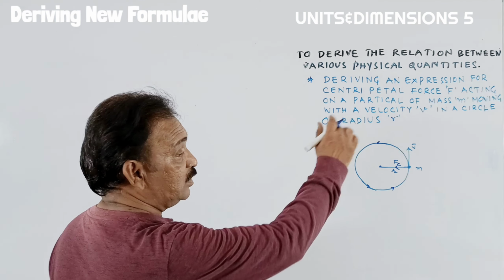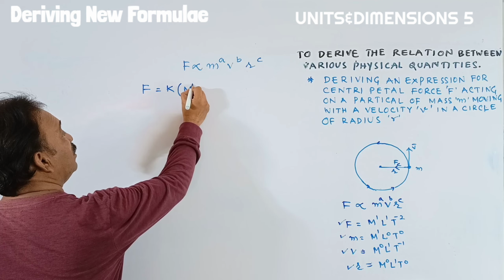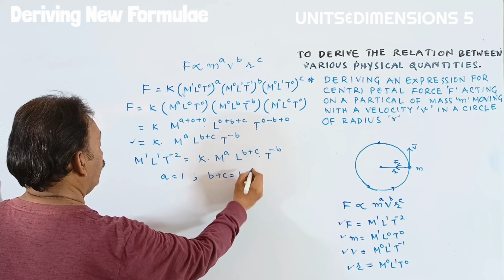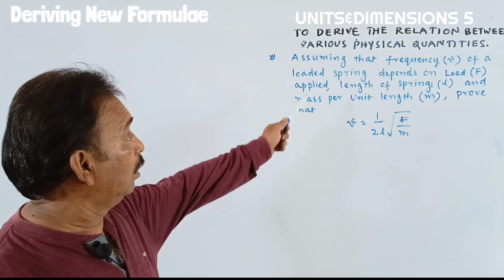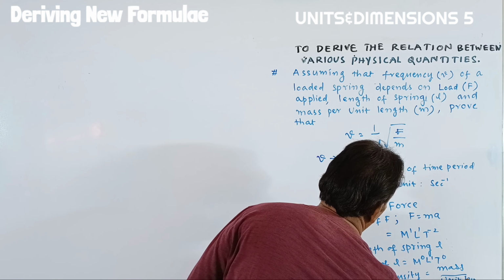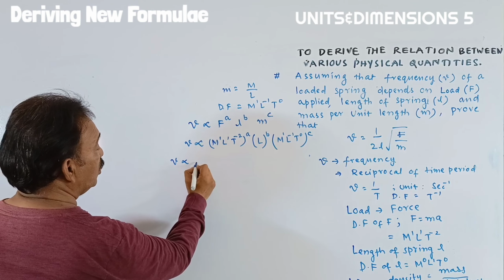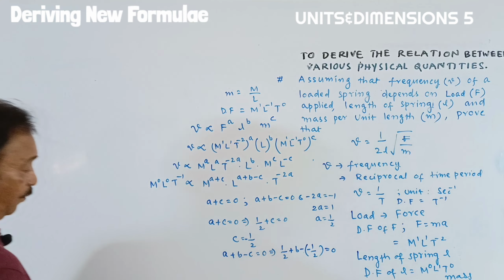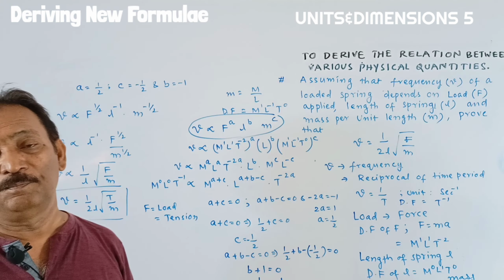derivingformulas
@questeduu explained how to Derive the formulas dimensionality with plenty of examples.